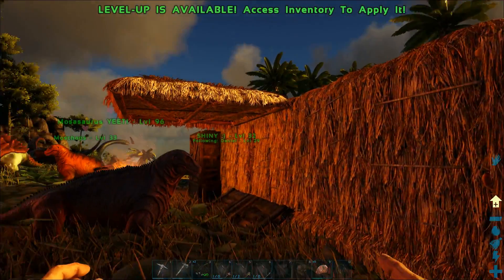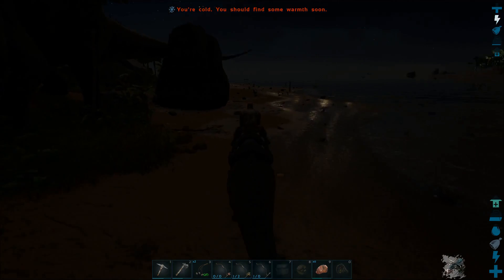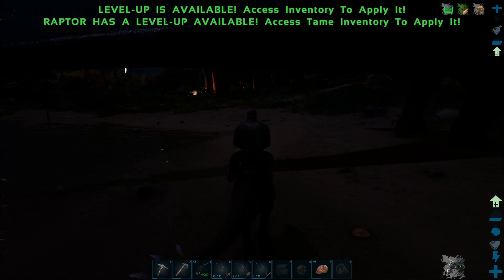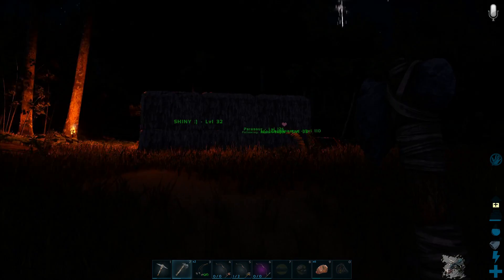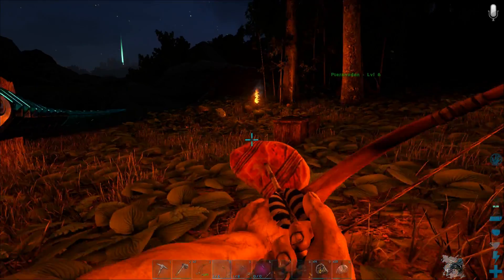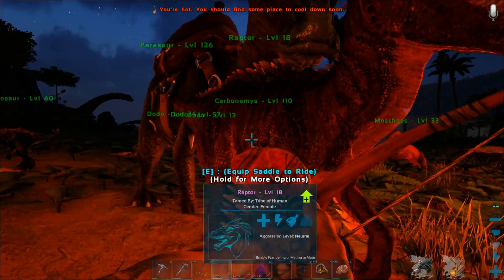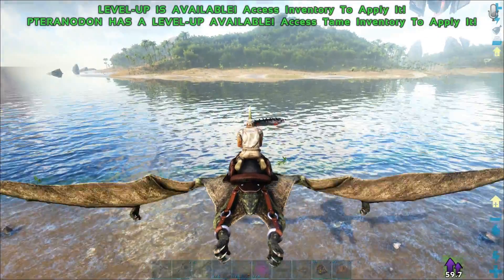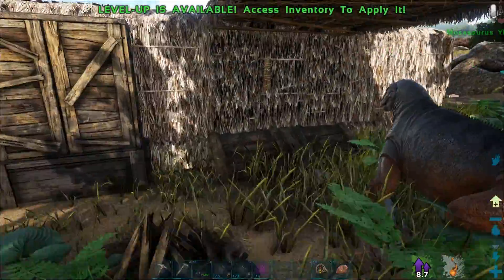*Leveling up, taming more Dino's* Raptor X | Island Multiplayer episode 003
In today's episode, we set about taming a few more Dino's, and leveling up by killing brontos. The upgrade station is wildly useful, and we'll be using it a lot in the future I'm sure.

I am currently playing three games: Ark, ECO, and Fortnite. The current schedule will be: Ark on Mondays, ECO on Wednesdays, and Fortnite on Fridays.

Other games I will do on request are The Witness, Pixark, Sea Of Thieves, Subnautica, and No Man’s Sky. Please let me know in the comments how I can improve my channel, what you guys are liking about the videos, what you are not liking, and what I can do to improve them.